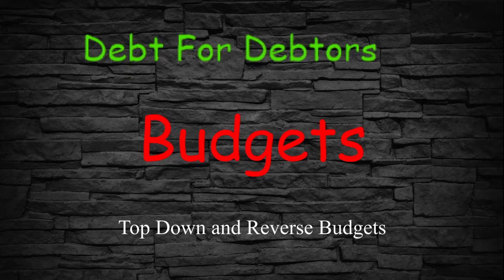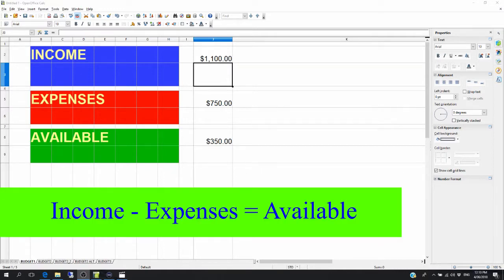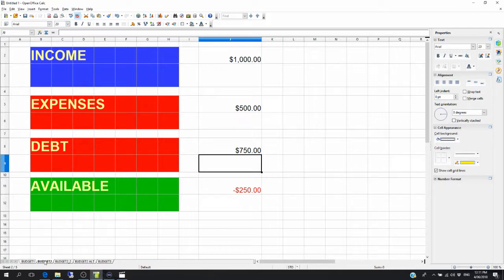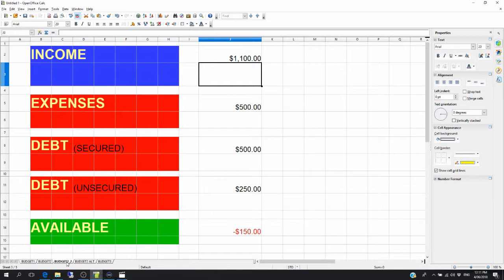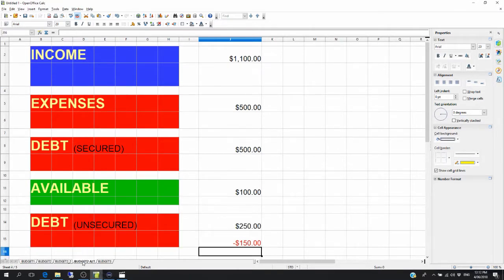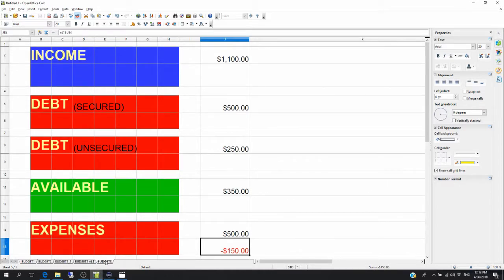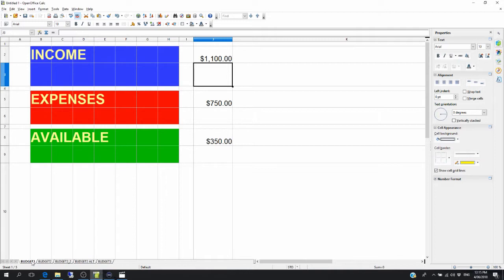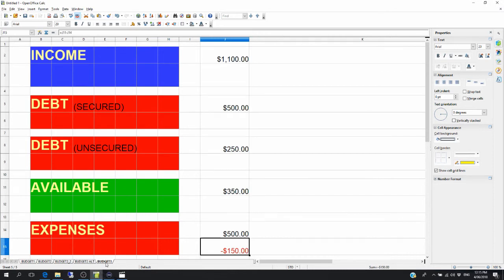Debt for Debtors 4 Budgets Introduction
An introduction to various ways of laying out a budget including top-down, debt specific, and reverse budgets